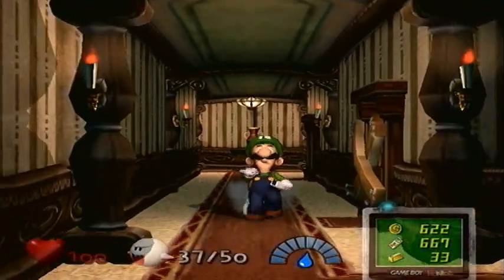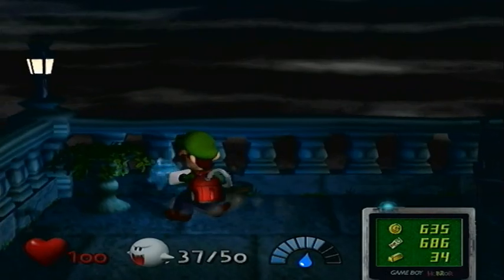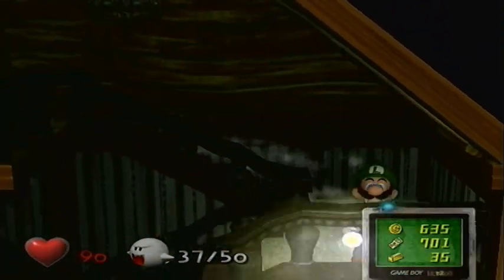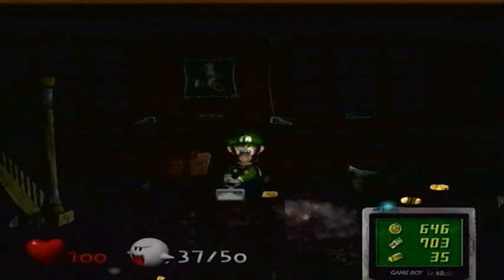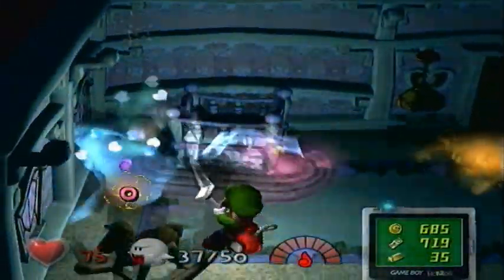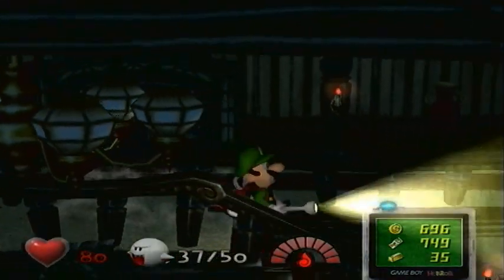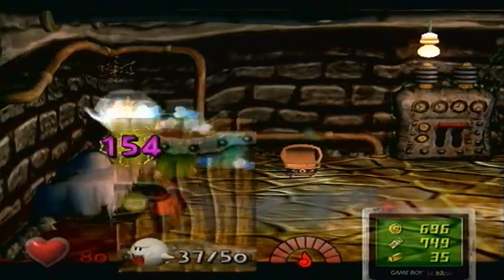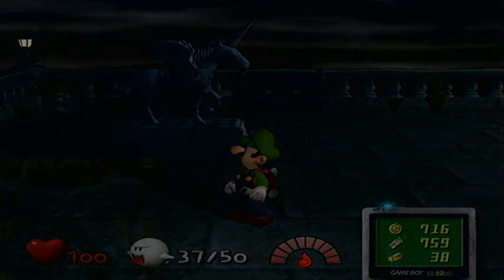Luigi's Mansion - Episode 12 - Lights Out!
Are you afraid of the dark?